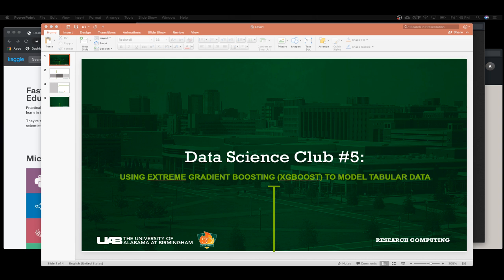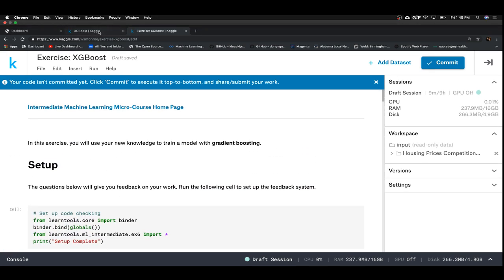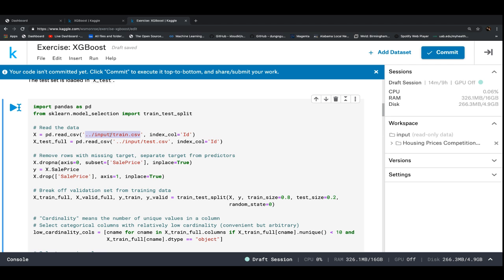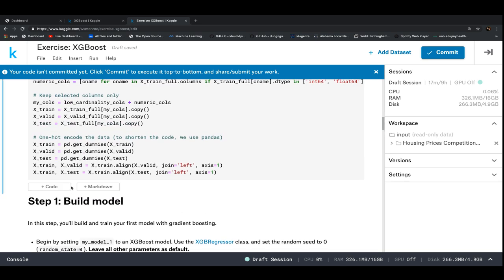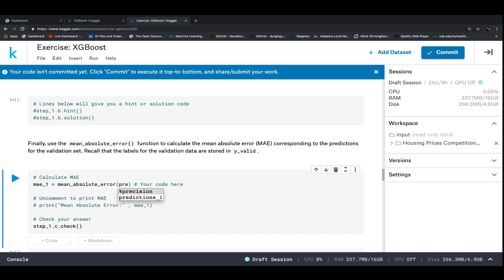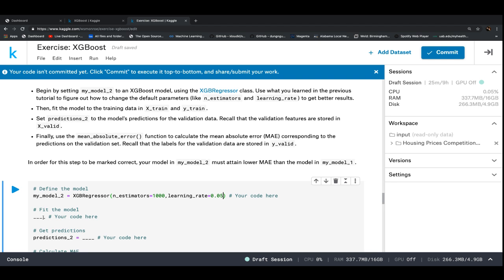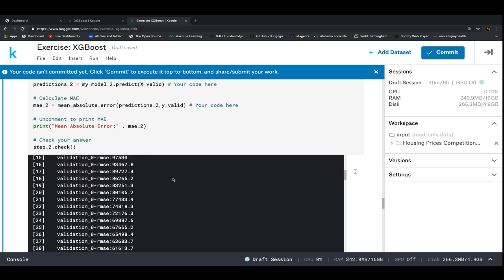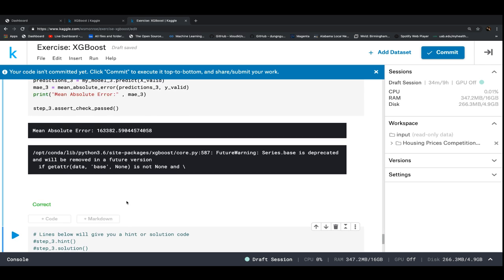Using XGBoost with Tabular Data [DSJC-005]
Today, Ravi and William M. are going through using XGBoost with tabular data to generate housing price predictions.

The notebook we are looking at is hosted on Kaggle.com
Exercise 12.

To learn more about XGBoost, you can read about it